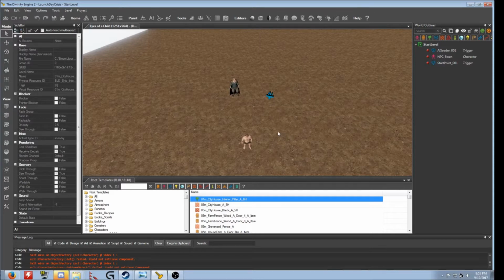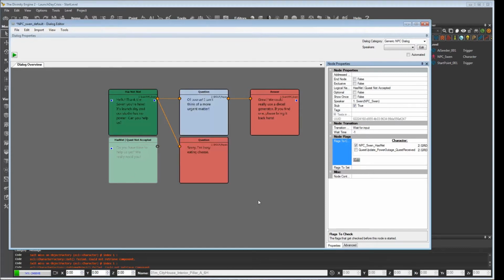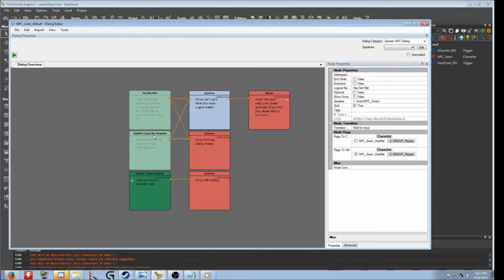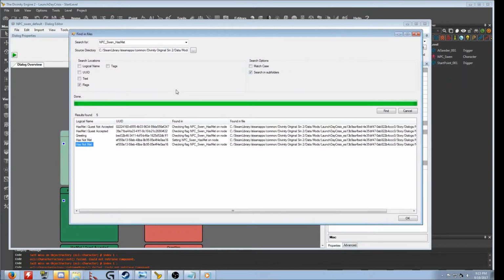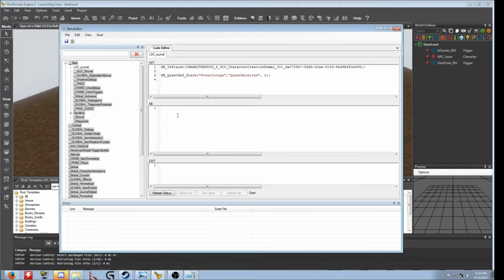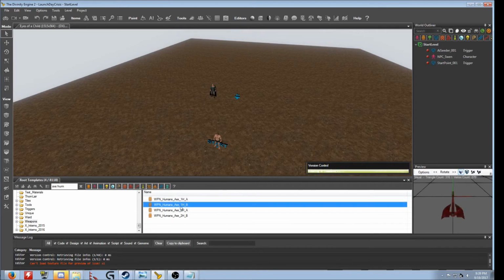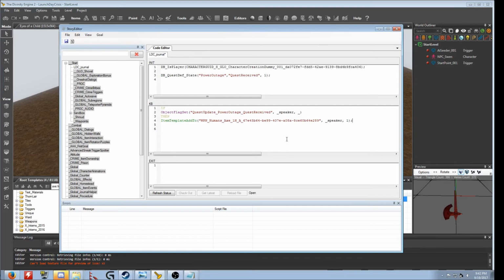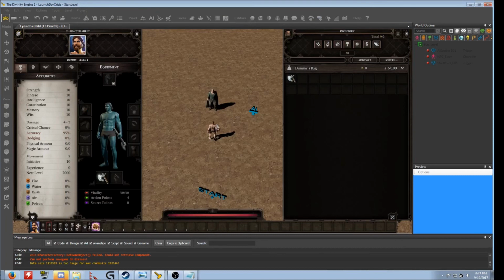05 - Quest State Driven Dialogs and Giving an Item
Divinity Original Sin 2 Editor - Implementing a Basic Quest
Part 5: Quest State Driven Dialogs and Giving an Item

In this tutorial we re-visit our dialog to make it reflect the quest progression. Instead of asking the same question over and over and re-offering the quest, we add some additional dialog nodes and flags to provide a better user experience. We also use the dialog to trigger the giving of a weapon to the player through a story script, and we cover some useful debugging tools for dialogs and story scripts.